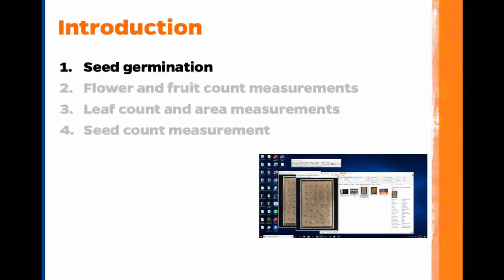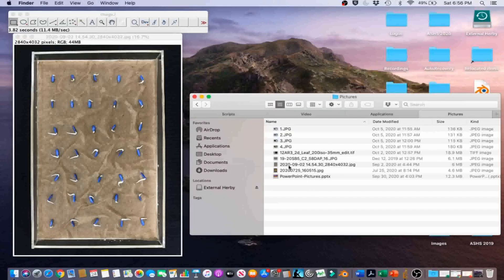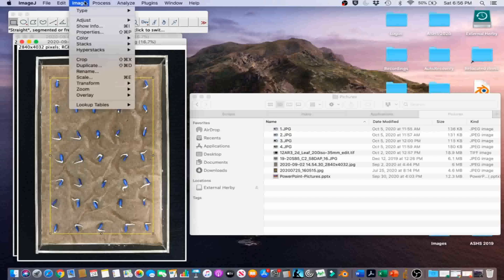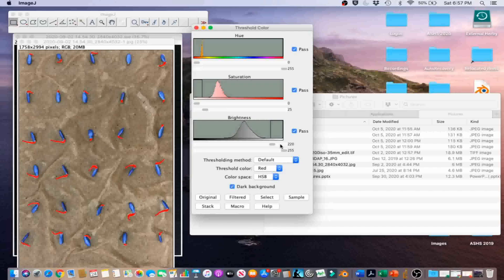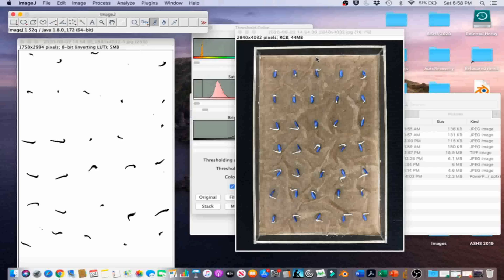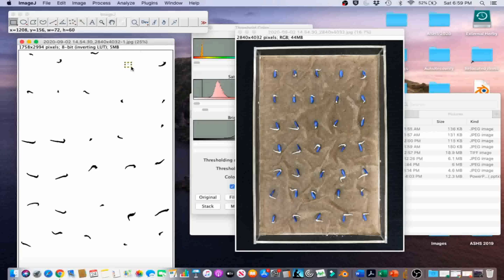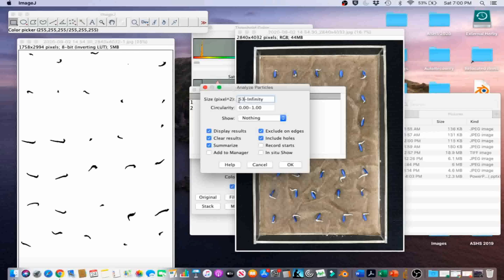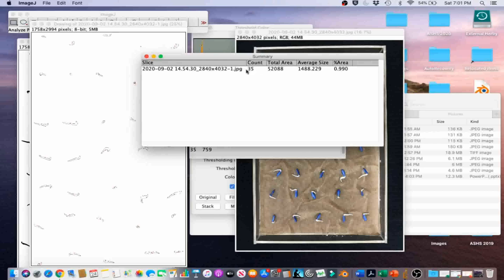ImageJ Tutorial 4.1 - Count Germinated Seeds Using Color Thresholding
This is chapter 1 of the fourth tutorial in our lab's series of ImageJ Tutorials! In this tutorial, we will show how to count germinated seeds to calculate the percent seed germination.